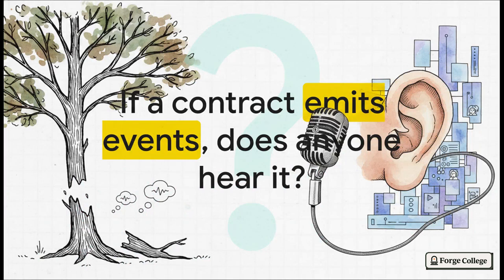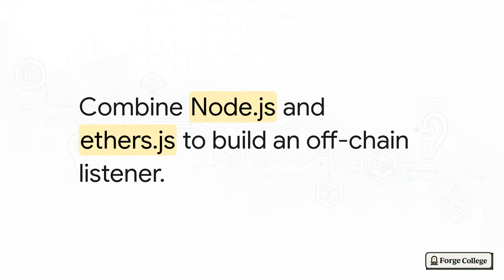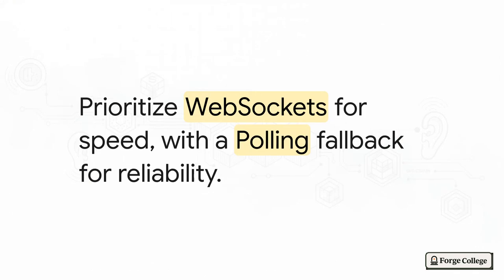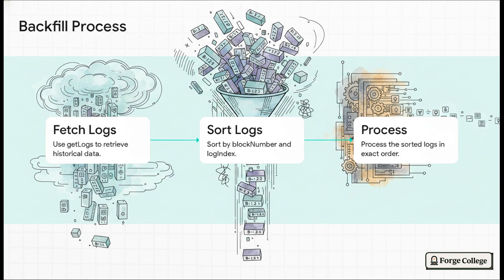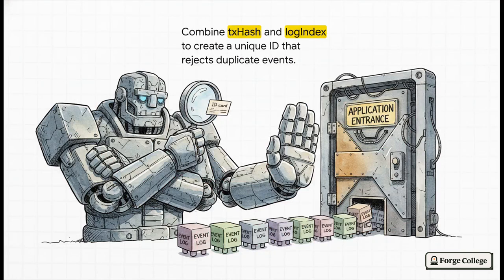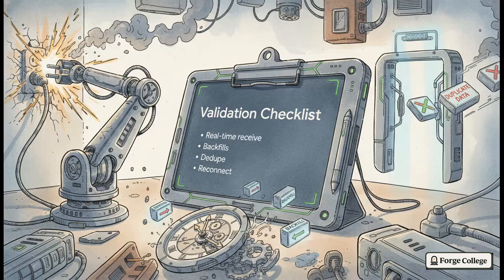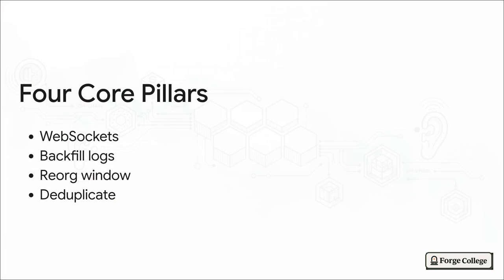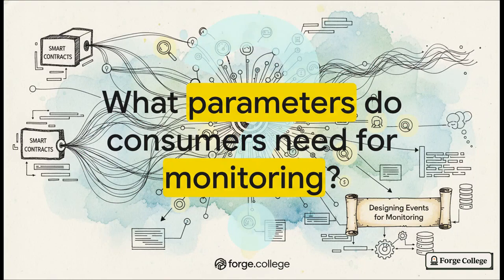Listening to Events Off-Chain — Forge College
Want your app to react to smart contract activity in near real time and remain correct when the chain reorders blocks? Listening to events off-chain completes the event-driven loop so your services can monitor, validate, and respond to contract logs reliably.

In this lesson you'll learn concrete, implementation-ready techniques for consuming Solidity events off-chain. We'll compare polling and WebSocket subscription models and when to use each for low-latency monitoring or resilient backfills. You'll see how to derive topic filters from indexed parameters and use provider.getLogs (eth_getLogs) to backfill historical ranges in block order. The lesson covers practical deduplication strategies keyed by txHash + "-" + logIndex, replay windows for handling reorgs, and a reconnect strategy with exponential backoff plus checkpointing to verify processed payloads. By the end you'll be able to scaffold a Node.js listener with ethers.js that decodes events, backfills safely, and recovers after disconnects.

Intermediate Ethereum developers and backend engineers who know Solidity events and basic ethers.js or Web3. Ideal for builders who need reliable off-chain monitoring, analytics, or automation tied to contract logs.

- Polling vs WebSocket subscriptions: tradeoffs and latency vs resilience
- Backfilling historical ranges with provider.getLogs (eth_getLogs) and processing in block order
- Topic filters, indexed parameters, and efficient log queries
- Deduplication using txHash + "-" + logIndex and replay-window strategies for reorgs
- Reconnect logic with exponential backoff and checkpointed replay from lastProcessedBlock - reorgWindow
- Node.js listener scaffold using ethers.js with WebSocket provider and HTTP polling fallback

Ready to build reliable off-chain listeners and connect decoded event data to your app?